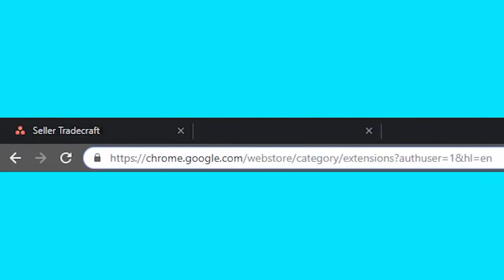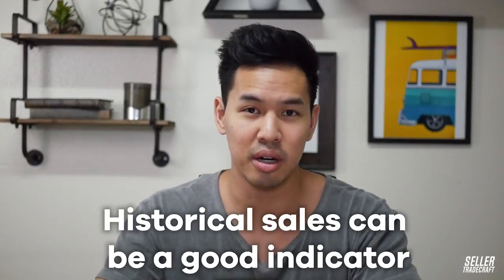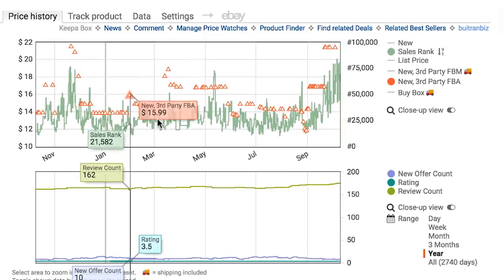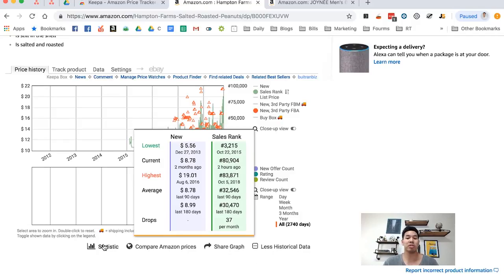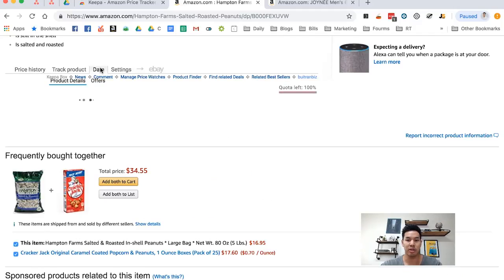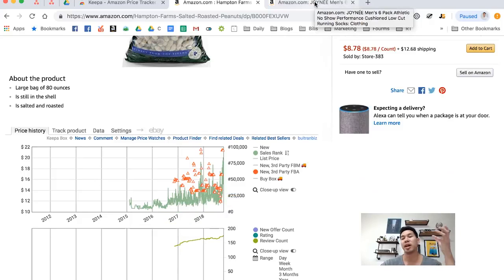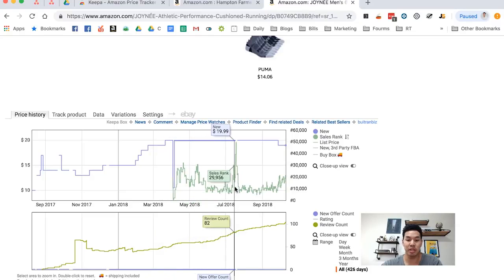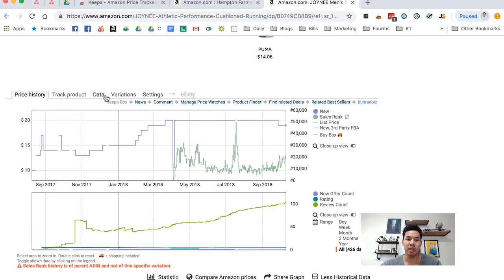Reading Keepa Graphs Tutorial How To Analyze Products on Amazon with Historical Sales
If your interested in AMAZON FBA check out this course
It's the best AMAZON FBA course available.